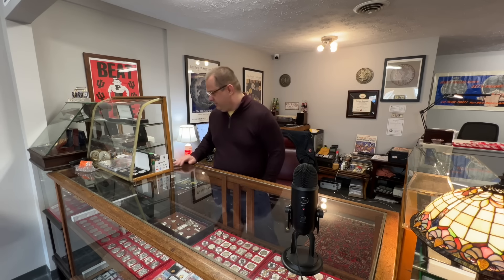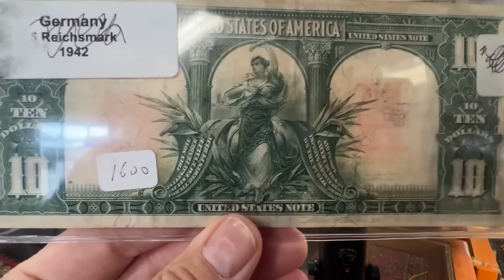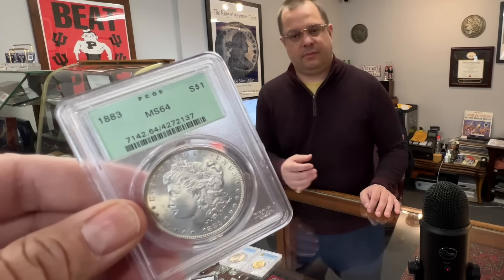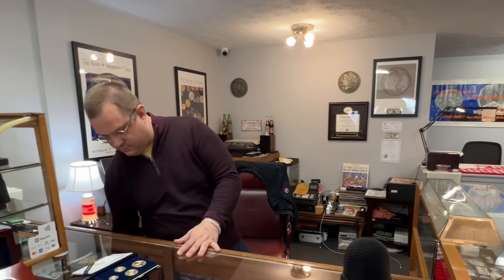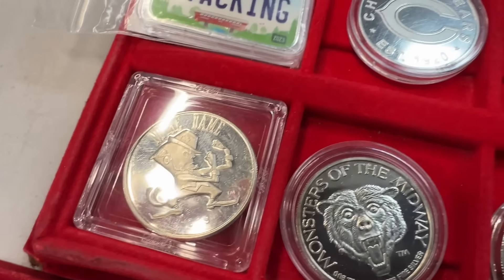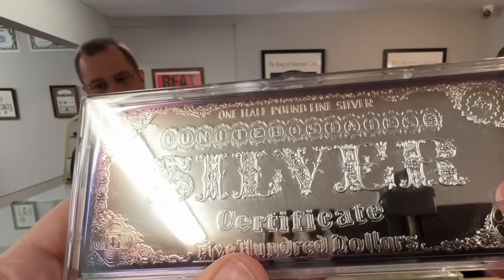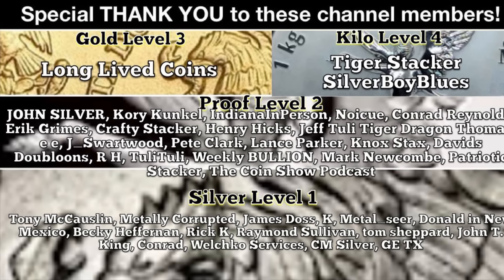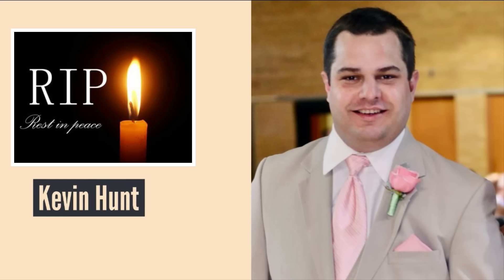Final Video with Kevin - R.I.P.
I met Kevin Hunt at the Lafayette, Indiana coin show a while back and we instantly hit it off.  He loved finding and showing off really awesome coins and vintage silver.  Our tastes were very similar.  He enjoyed making these videos and would often encourage me to come down to Indianapolis to make another.  I was completely shocked when I learned of his passing less than a week after this video was shot.  Typical Kevin, he had a shop full of awesome pieces to share.  Enjoy this final happy moment with our friend, Kevin Hunt.

Join me on my next Whatnot auction and receive a $15 credit on your purchase by using this link:

Want to support my efforts to bring you videos like this one by becoming a channel member?